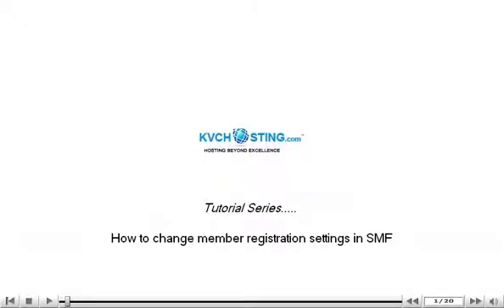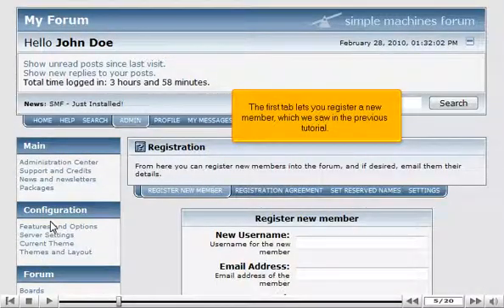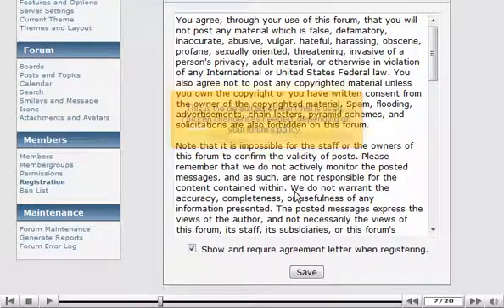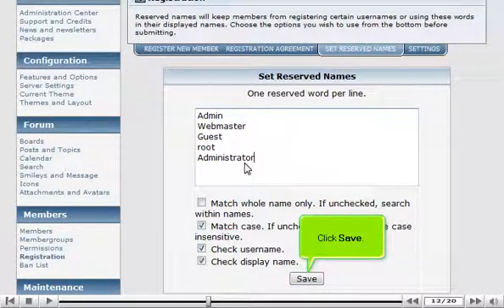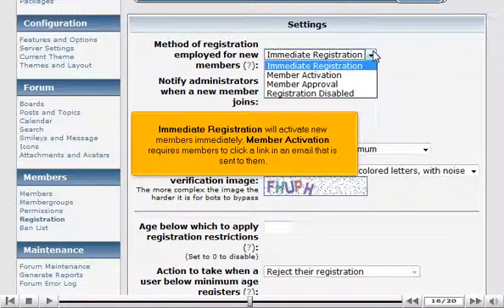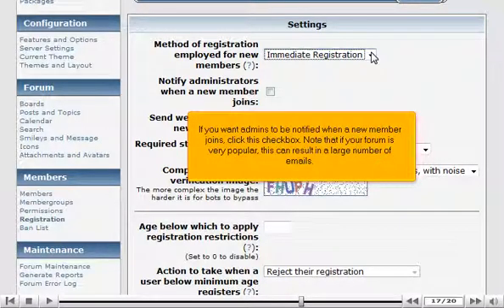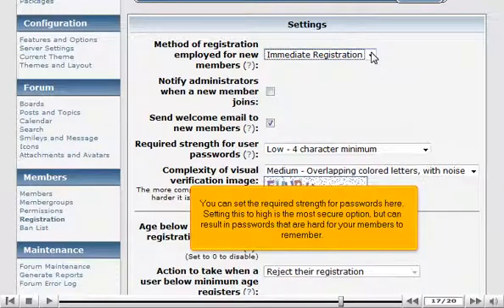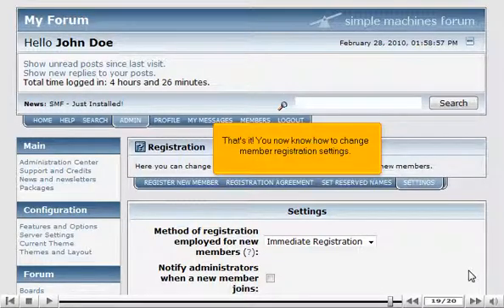How to change member registration settings in SMF - SMF Tutorials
How to change member registration settings in SMF
• Go to Admin:Registration.
• The first tab lets you register a new member. Click on registration agreement tab.
• There will be a default agreement pasted. You can amend it according to your policies. Click on save button, when done.
• Go to set reserved names tab. Type the names which you don't want users to choose for a username. Click on save button.
• Go to settings tab. Fill in the specifications and click on save button when done.